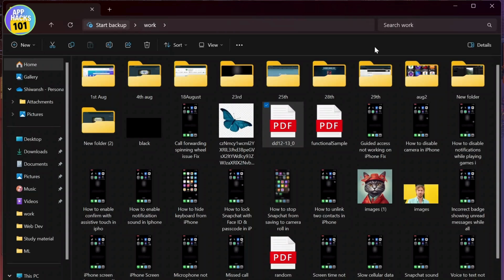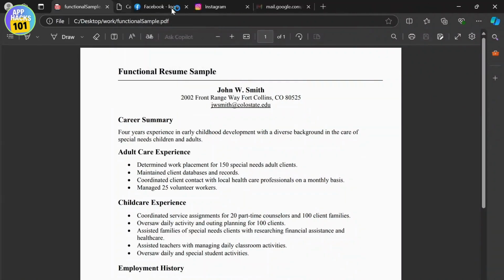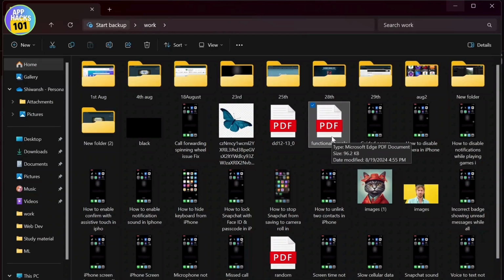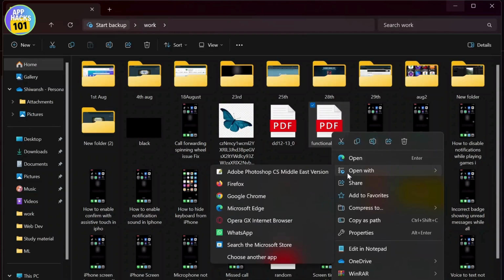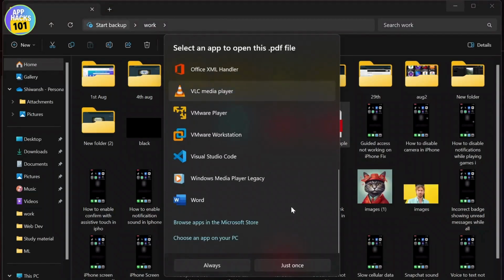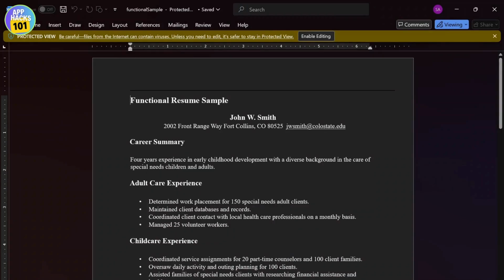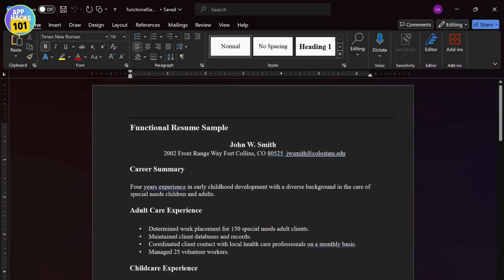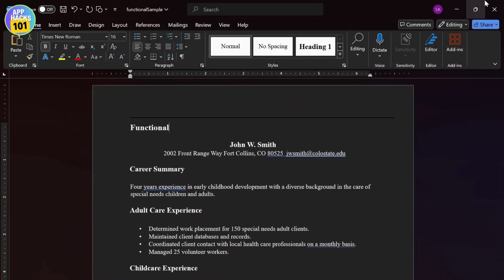How To Edit PDF File in Laptop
Learn how to edit PDF files on your laptop with ease using this simple and straightforward tutorial. Whether you need to make quick changes, add text, or modify your document, we'll show you how to edit PDF files for free!

In this video, you'll discover how to edit PDF files in a laptop. You'll also learn how to edit any PDF file in laptop, along with different ways to make modifications to your documents.

Timestamps:
0:00 Introduction
0:25 Step 1: Opening the PDF File
0:35 Step 2: Editing the PDF
0:50 Step 3: Saving Your Changes